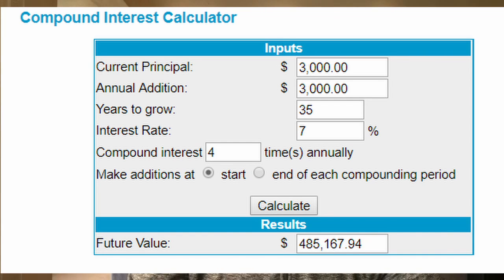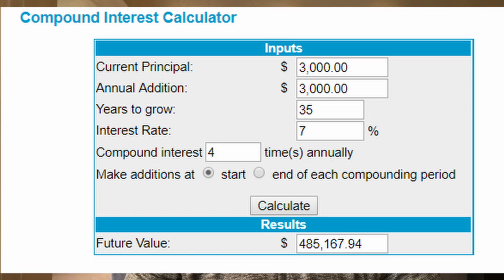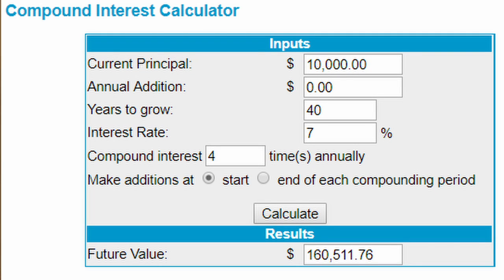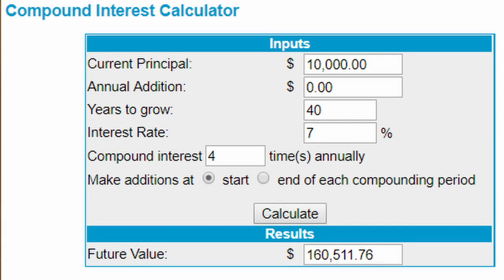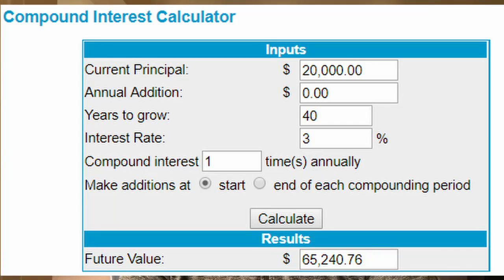Compound Interest Easily Explained!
Here is a short video explaining not only what compound interest is but also how powerful it can be for you and your retirement.